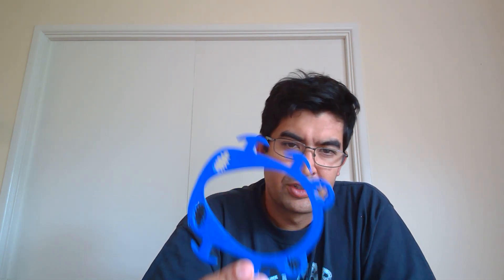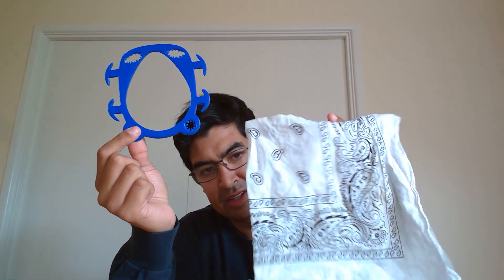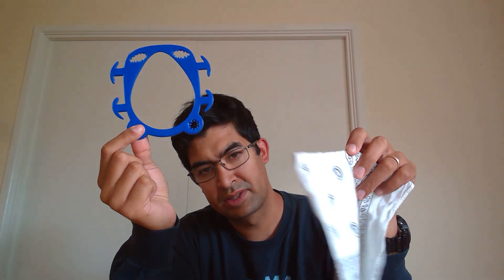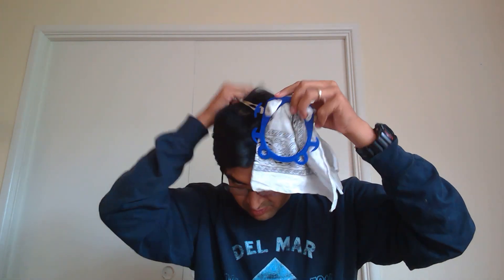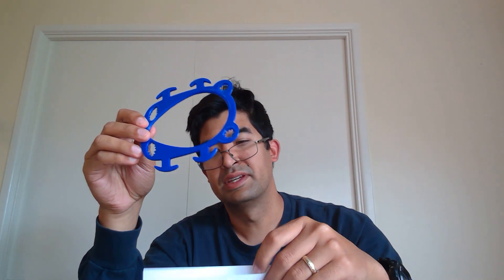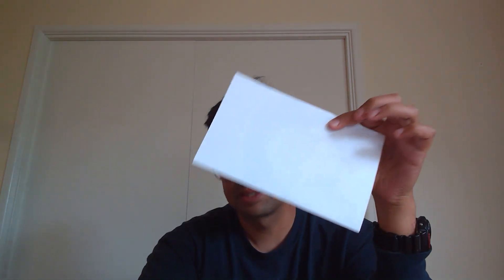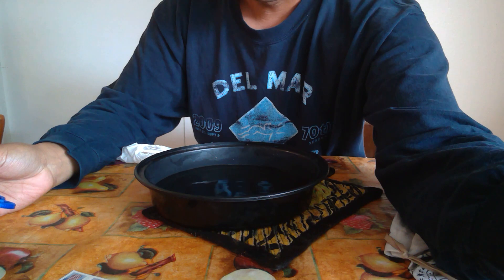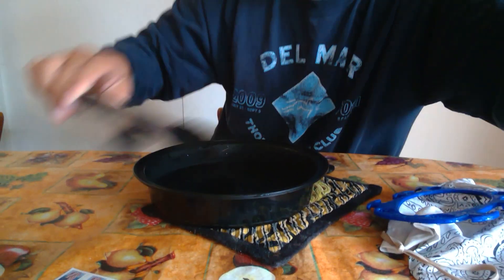3D printed Re-useable Face Mask Frame-SMILE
I created a re-usable face mask frame out of PLA on my 3D printer. It's called SMILE (Saliva/ Mucus Inhibiting Light-weight Enclosure :). The constraints I made it under ensures:
1) different types of house hold items can act as "filters"

2) the height, width, length, and weight limitations allows it to be sent in the US with one Postage Stamp

3) it can be quickly sanitized/cleaned and immediately re-used.